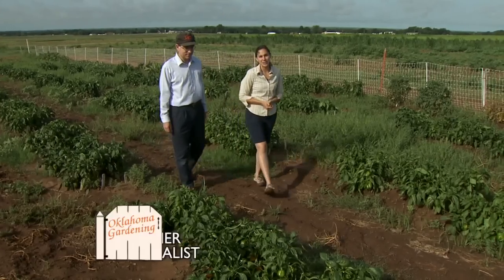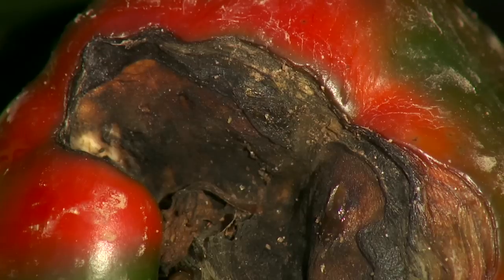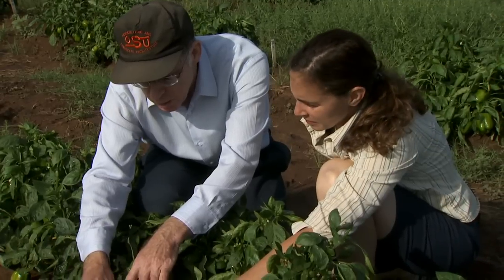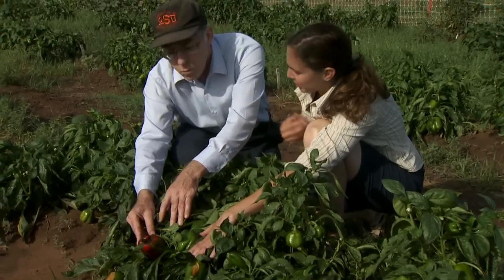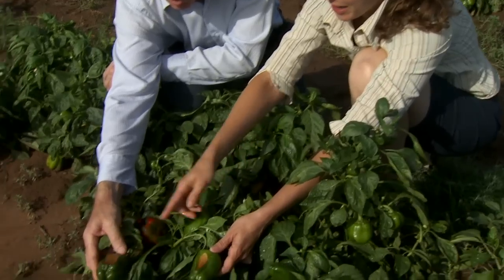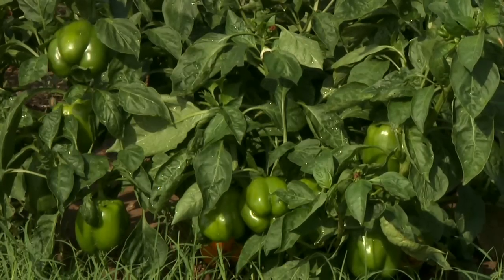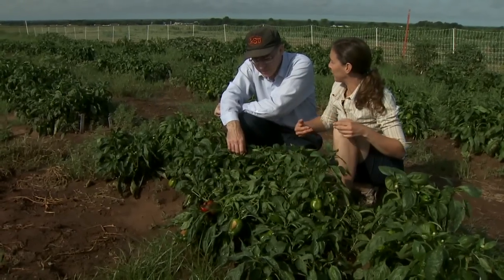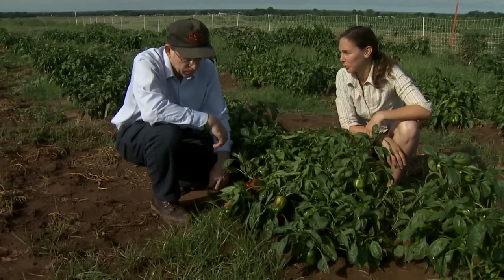Pepper Problems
(8/24/13)-Oklahoma Gardening host Kim Toscano visits with Brian Kahn about several common pepper problems and their causes and solutions.